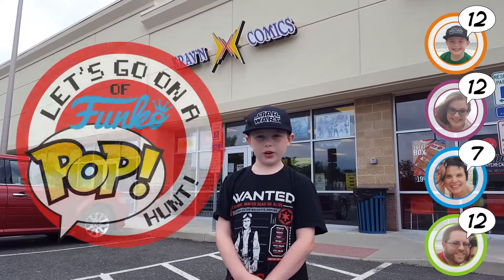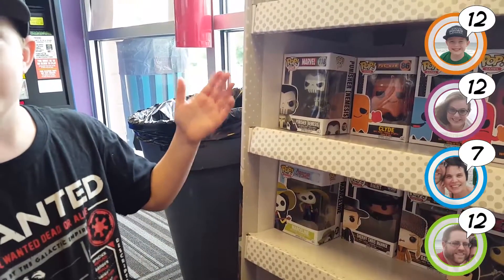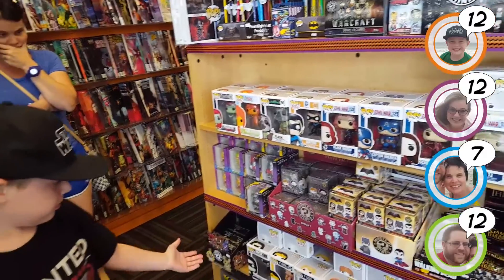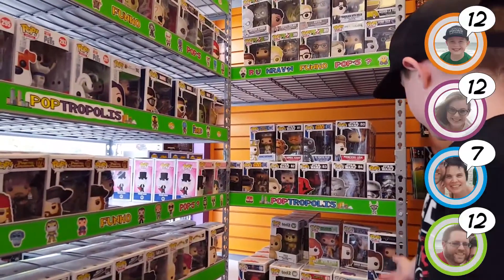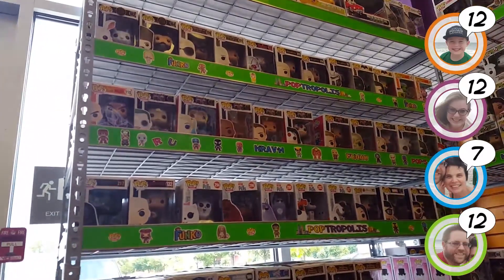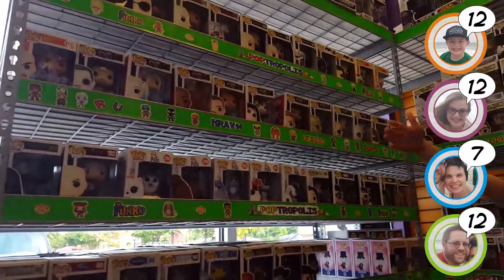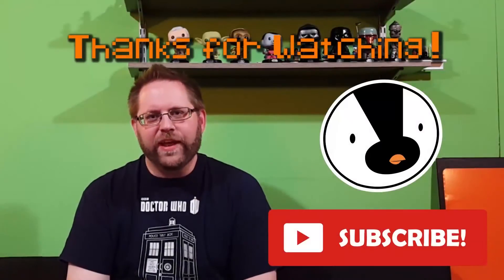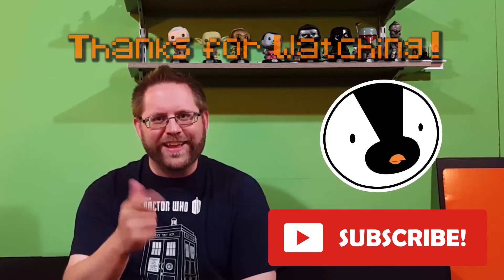Funko Pop Hunt - Ep 2 - Expedition Krav'n Comics!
We head on out to our favorite local Comic Book Store "Krav'n Comics" to see what Funko Pop! we might be able to add to our collections this time... WHO WILL GET THE POP?!?!  Watch and see!